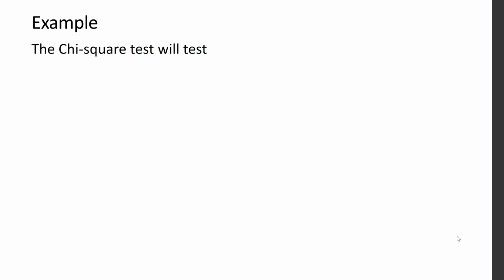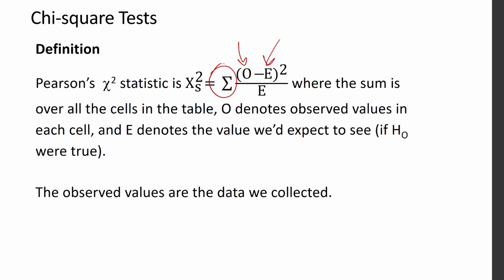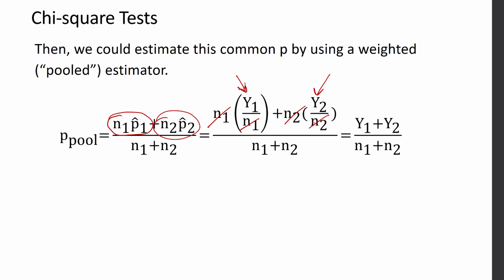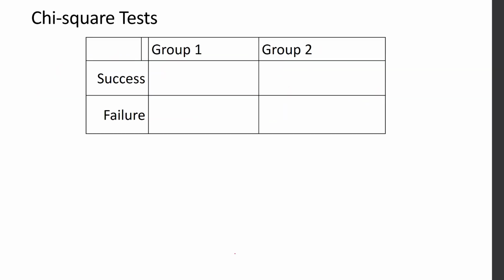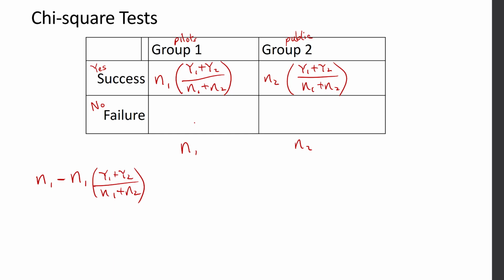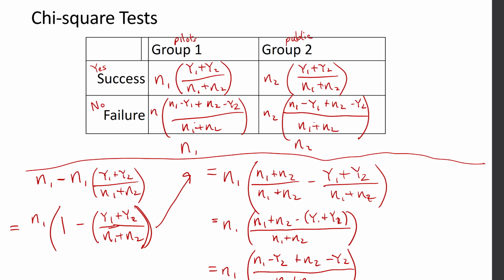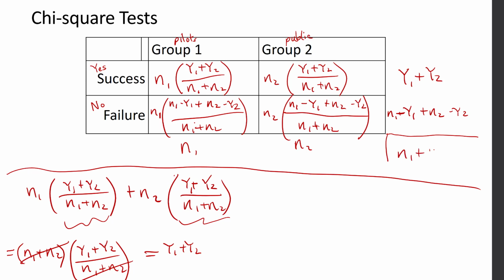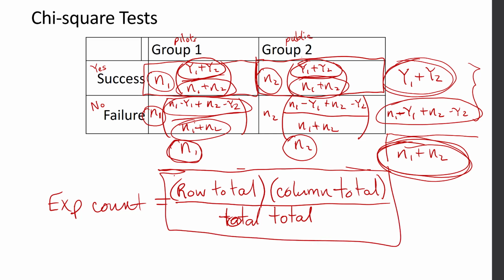Chapter 15 chi square 3